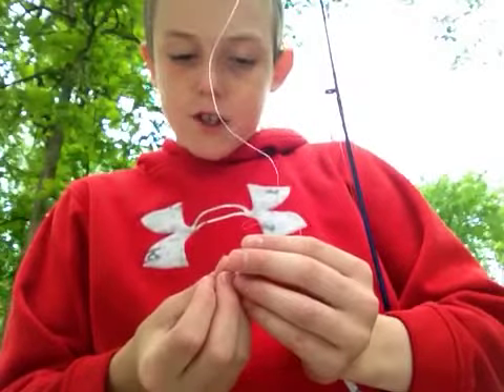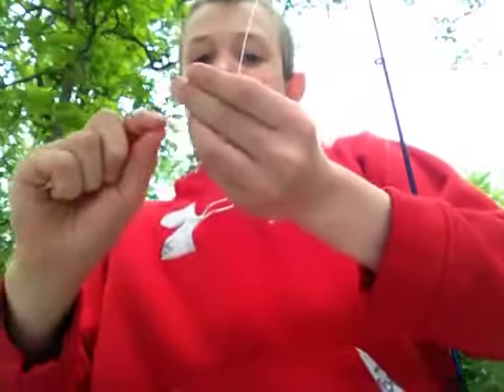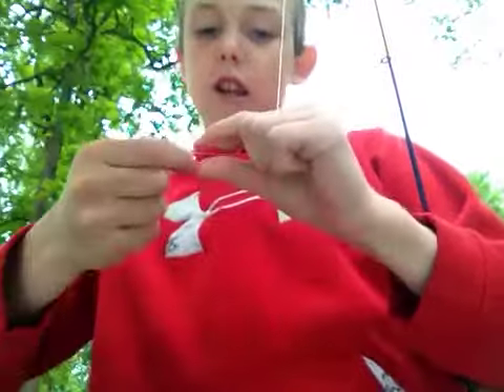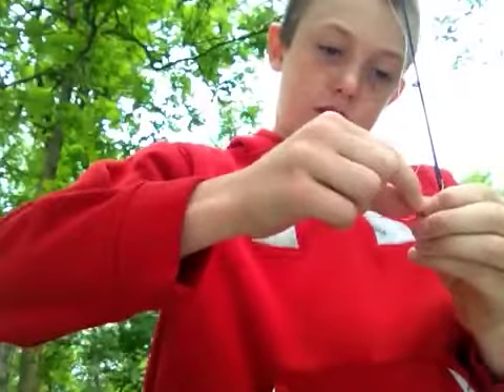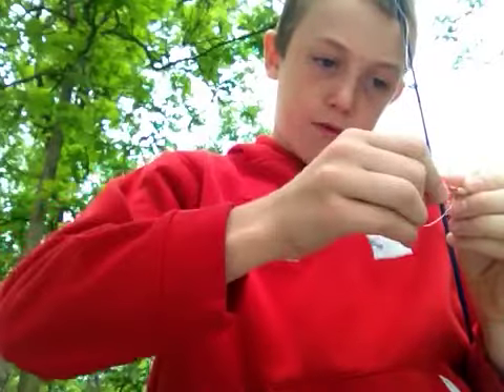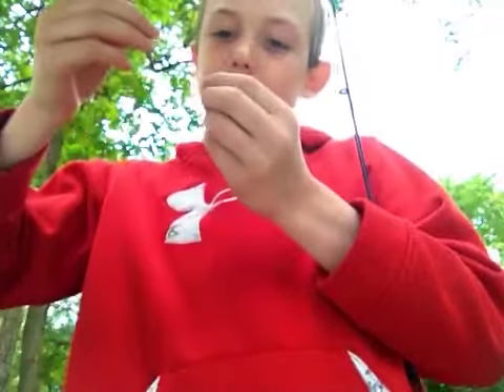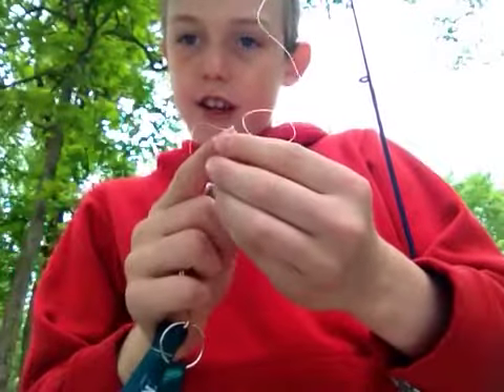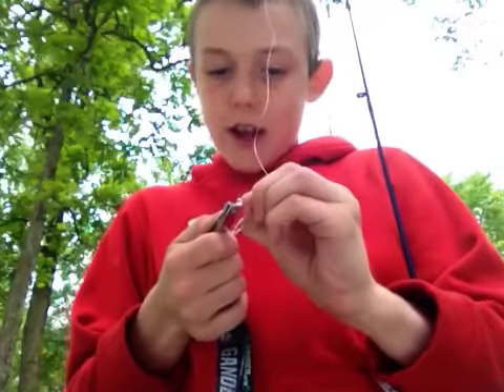Basic easy fishing knot for kids to learn!!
A simple fishing knot for kids to learn to tie there own knot to fish.